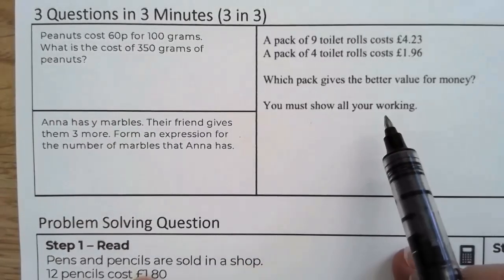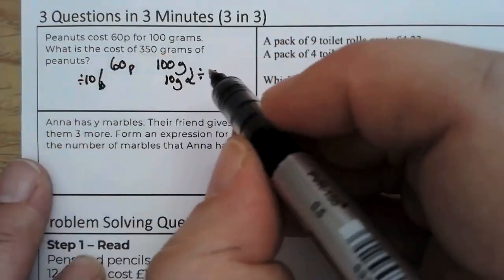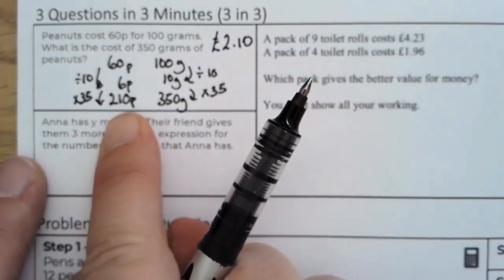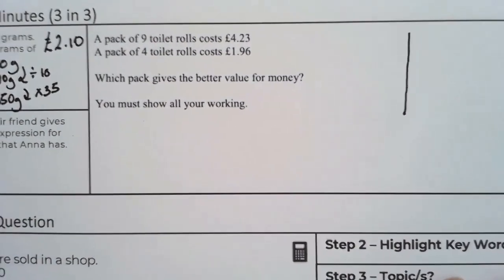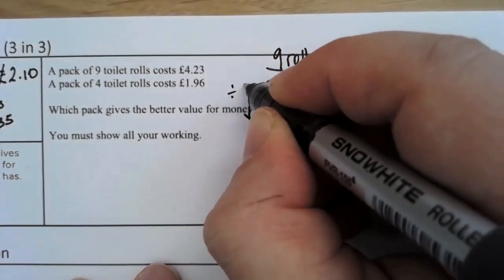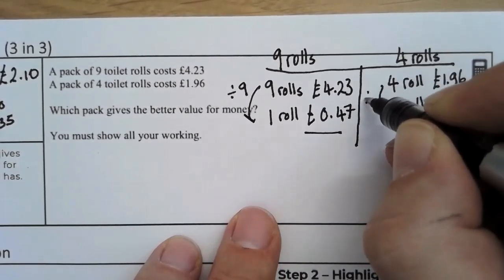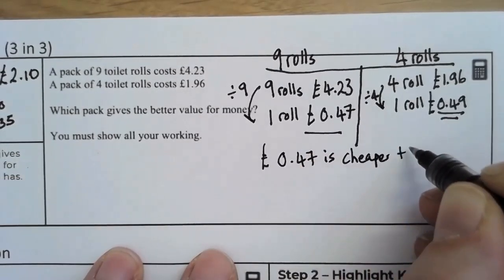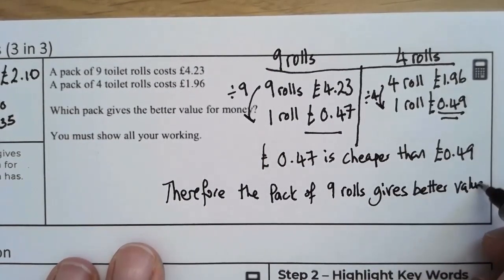3 questions in 3 minutes - 1.3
3 in 1
Here is a quick revision walkthrough.
Pause the video before each question and try them yourself before watching the solution, or fast forwarding for the answers.

Question 1 - Simplify fully a ratio
Question 2 - Mixed numbers and multiplying fractions
Question 3 - Rearrange complex formulae